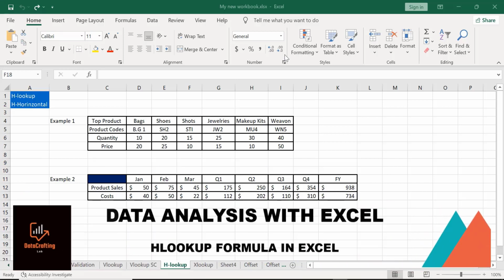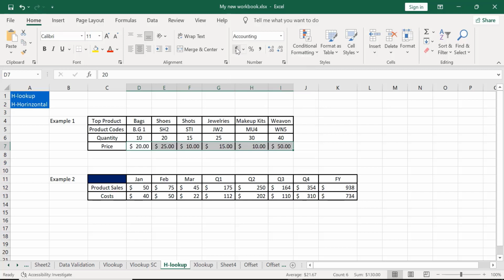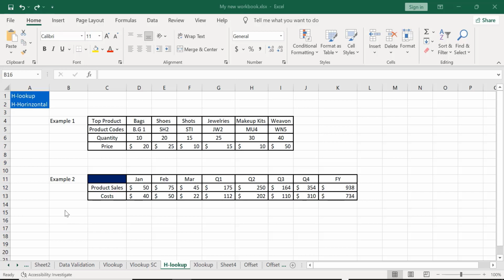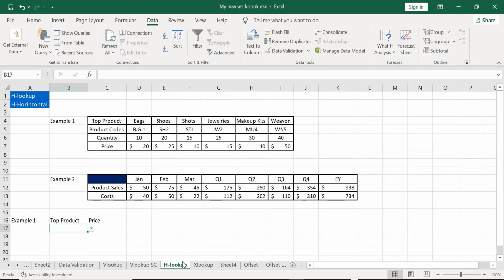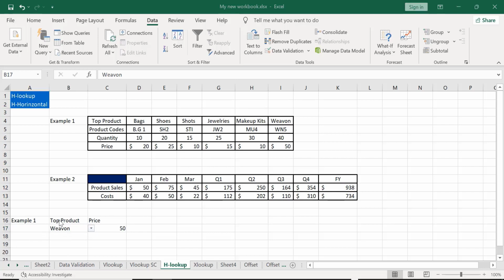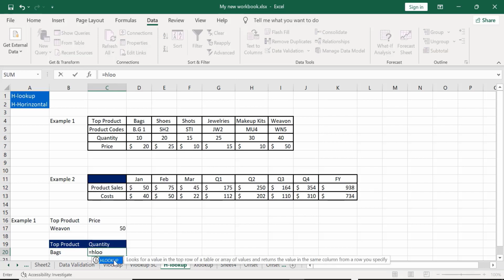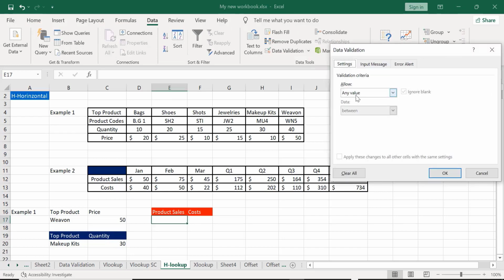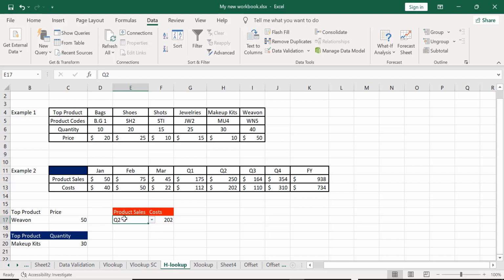Lesson 7: H lookup formula in Excel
Dive into the secret arts of Excel with our latest enchanting tutorial! 🎥✨ Brace yourself for the HLOOKUP incantation, as we reveal the mystical technique of horizontally conjuring data like never before.